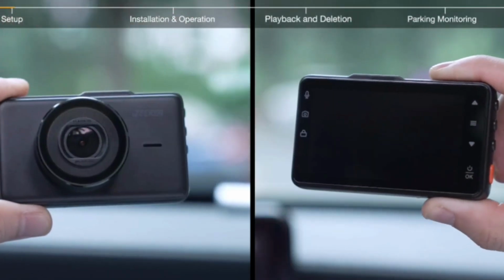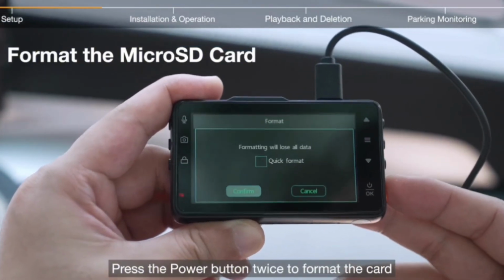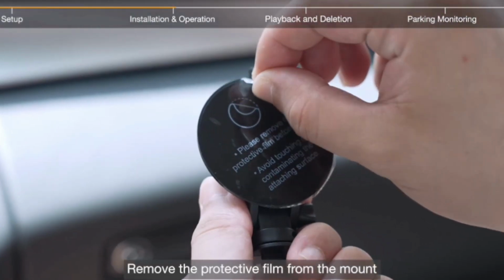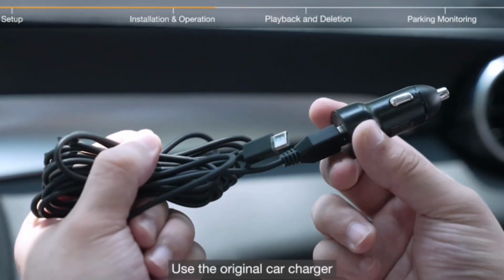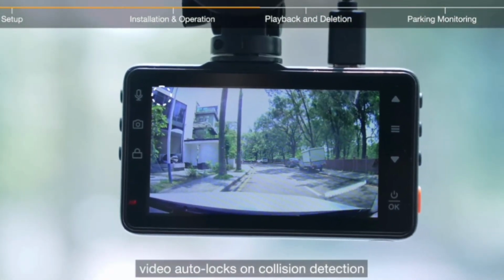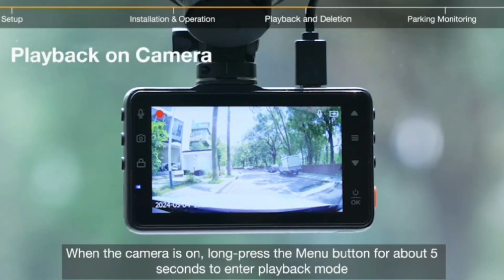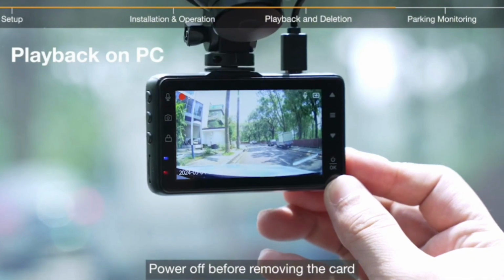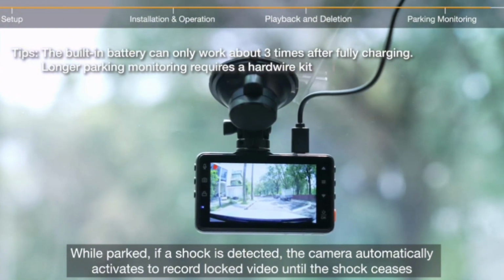IZEEKER DASH CAM GD100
IZEEKER DASH CAM